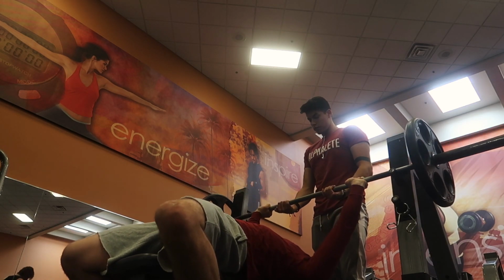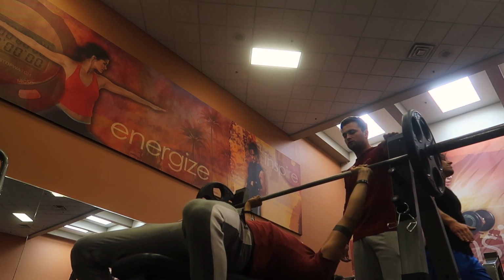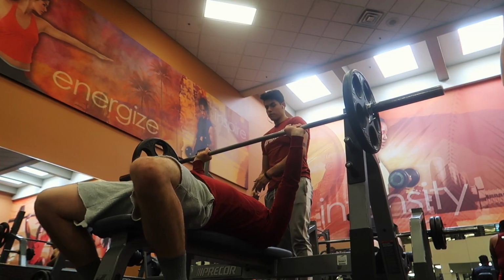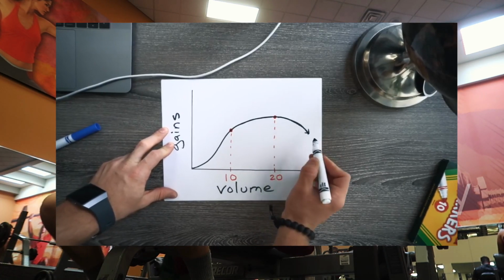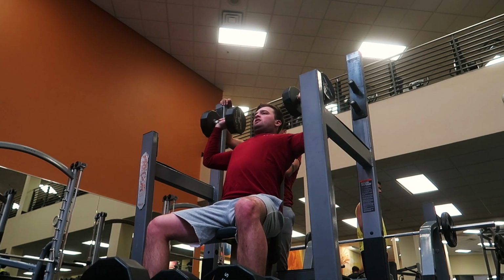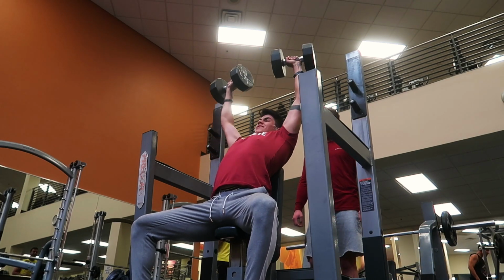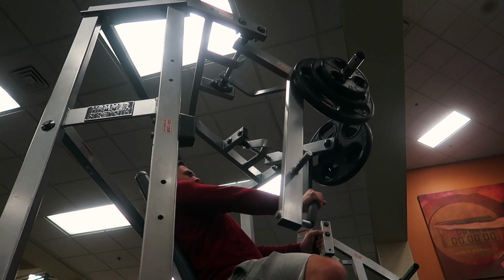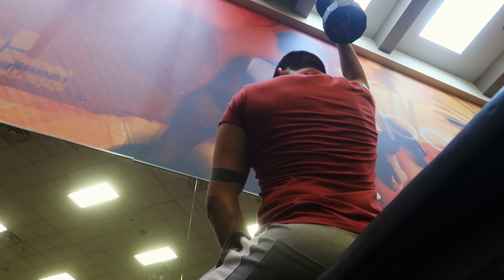BULKING Push day 1| The Incriedble Bulk Ep.4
Today we break down my first push day on the bulk.